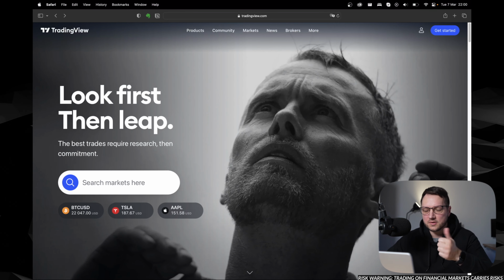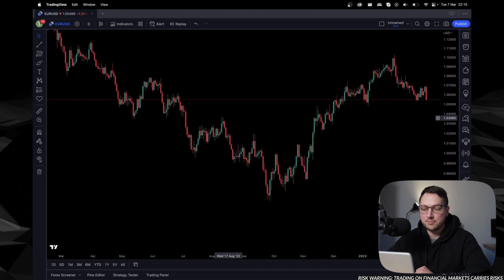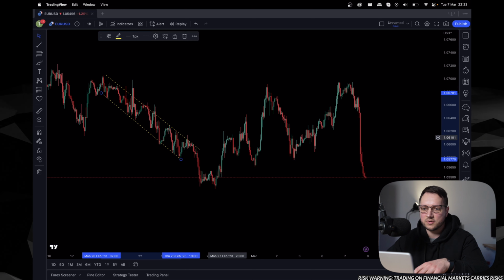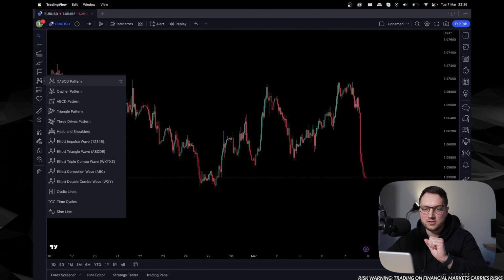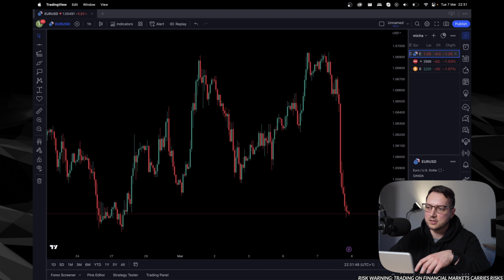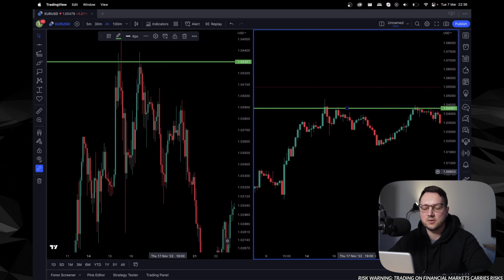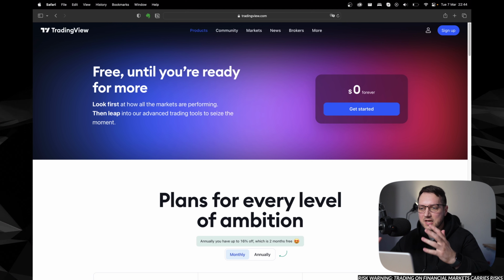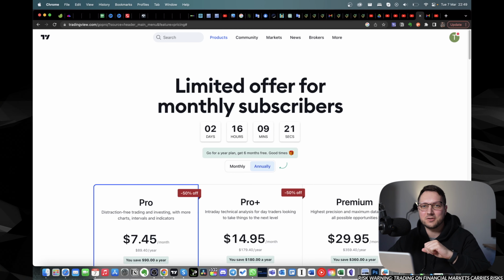The most detailed instruction - TradingView tutorial | LiteFinance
Are you looking for a powerful trading platform that can help you analyze and execute your trades more effectively? Look no further than TradingView! In this tutorial, I'll walk you through the various features of TradingView and show you how to get the most out of this amazing tool.First, we'll cover the basics of the TradingView platform, including how to create and customize your charts, add indicators and overlays, and set up alerts for your favorite stocks and cryptocurrencies. I'll also show you how to use TradingView's powerful screener to find stocks that meet your specific criteria, and how to set up backtesting to test your strategies.And to top it all off, I'll show you how to get a 50% discount on a yearly plan for TradingView, so you can continue using this powerful tool to improve your trading and investment strategies. Whether you're a seasoned trader or just starting out, TradingView is the perfect platform to help you achieve your financial goals. Watch this tutorial now and start trading smarter with TradingView!